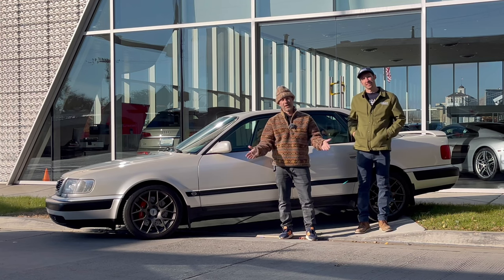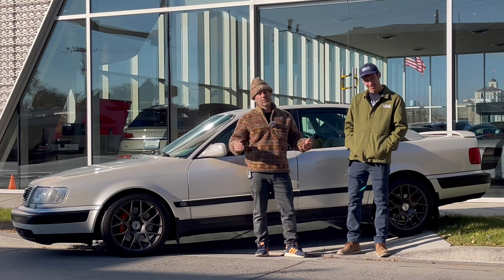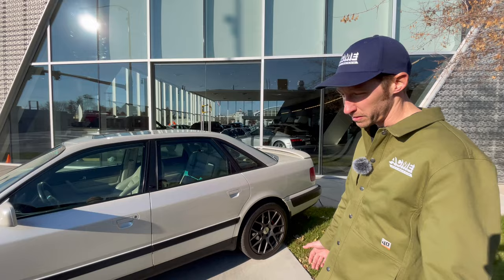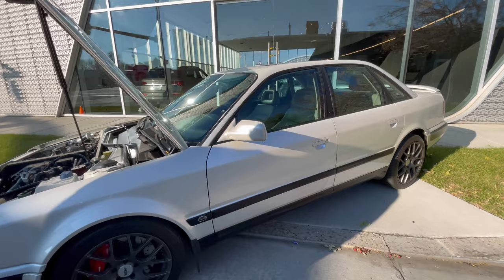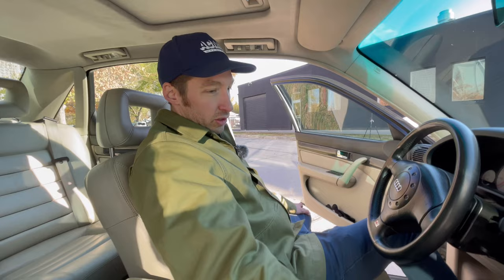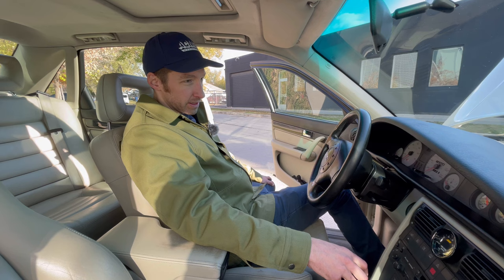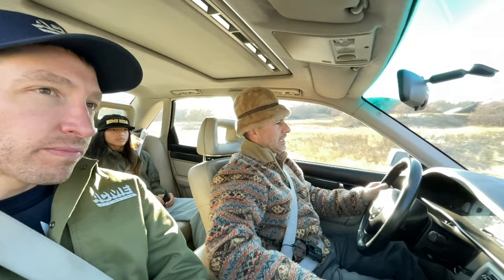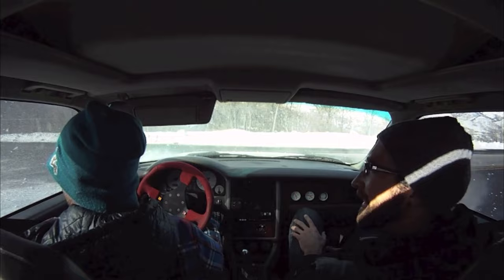Audi UR S4 Quattro | 500hp Sleeper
In this episode of Auto Afflicted we check out the 1993 Audi UR S4 Quattro. This 500hp Sleeper is powered by one of my favorite engines, Audi’s 2.2 liter turbo charged 5 cylinder. Jeff Bender of Acme Overland (see our episode with Acme Overland linked below) has completely gone through this Quattro. Upgrading the engine with forged internals, Borge Warner big turbo, 3 inch exhaust with Borla muffler, Porsche brakes, H&R spring, Bilstein dampers and solid bushings throughout. Jeff details all the mods and then let’s me take it on a canyon run!